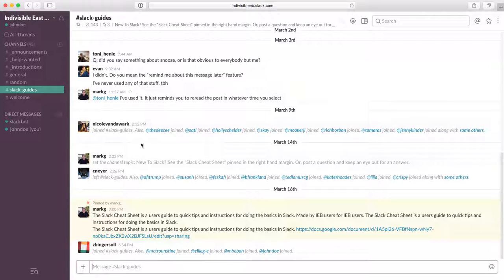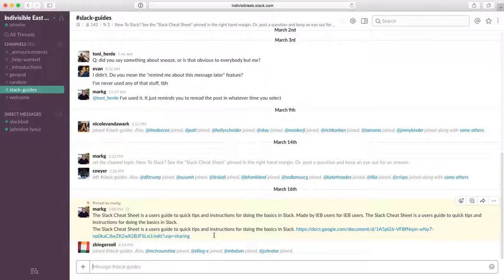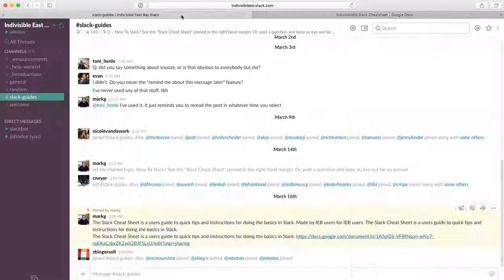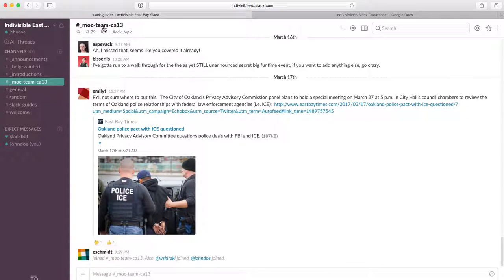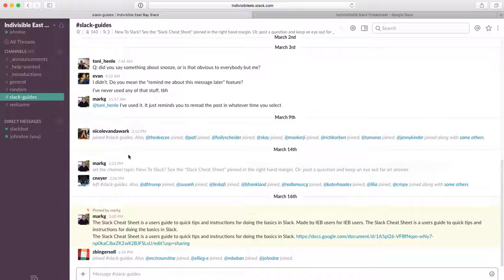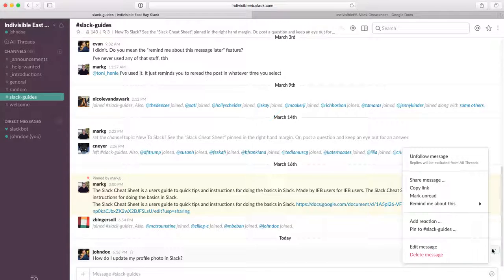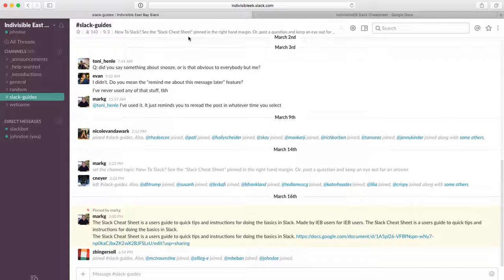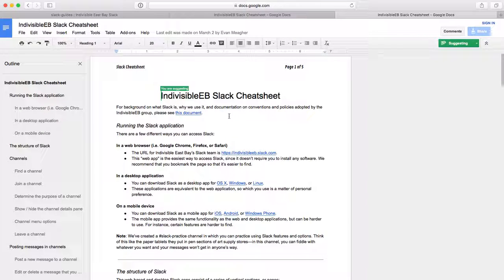IndivisibleEB Slack Intro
A quick introduction to the Indivisible East Bay Slack team